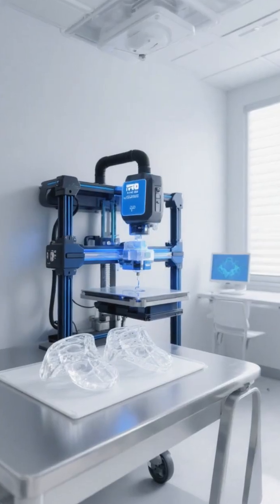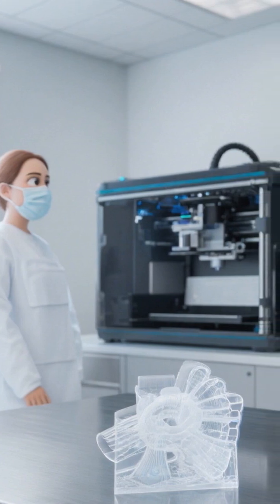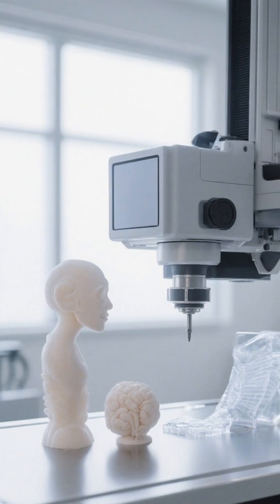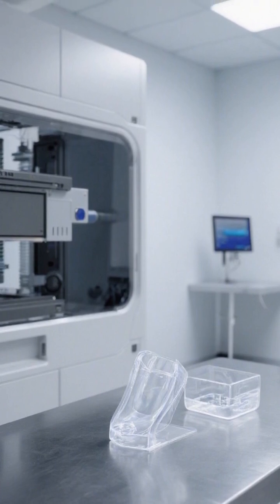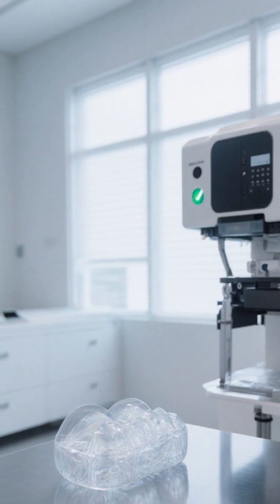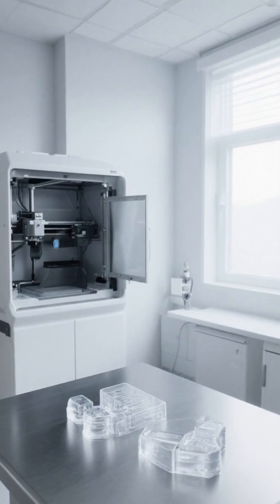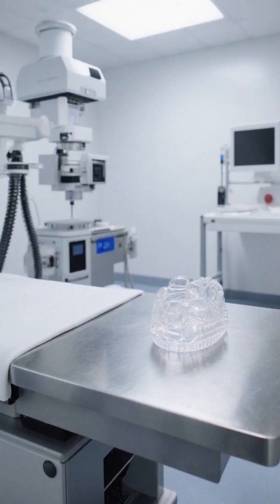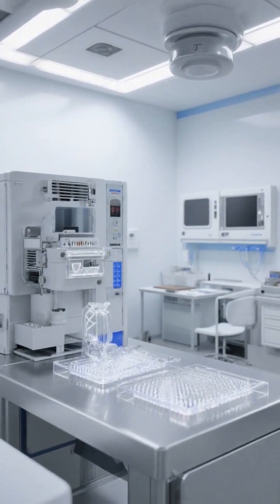3D Printing Is Changing Medical Science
What if medical solutions could be custom-made for you? 3D printing is revolutionizing healthcare, turning scans into personalized implants and surgical tools. From titanium implants that perfectly match your anatomy to bioprinted tissues, the possibilities seem endless. However, as hospitals rush to adopt this technology, can we ensure its safety and efficacy? What does the future hold for